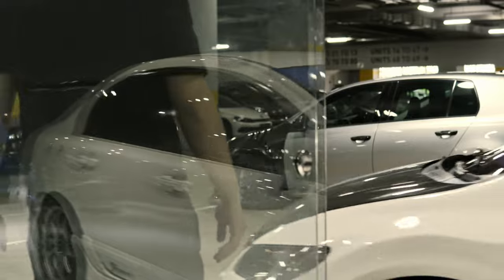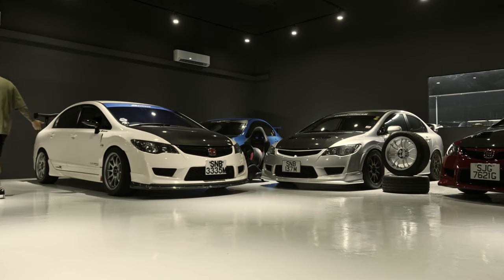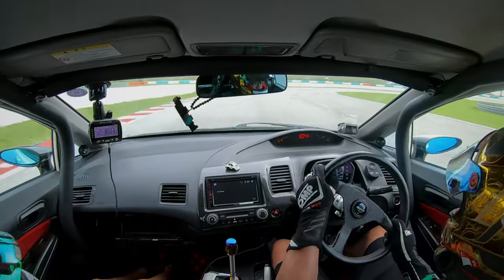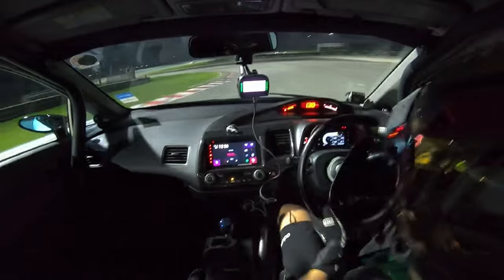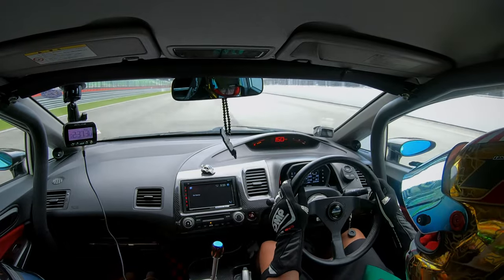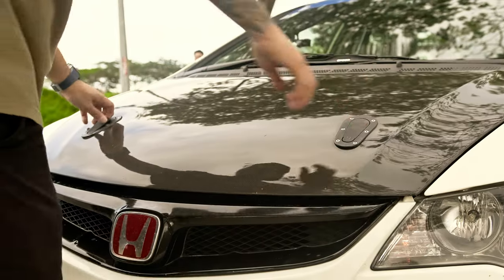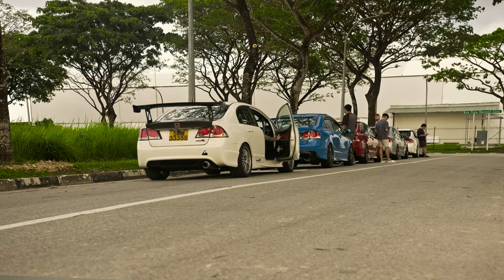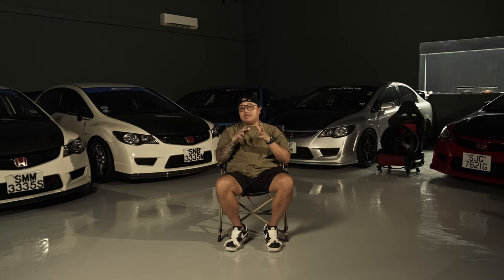A Full Spoon Build Honda Civic Type R (FD2R) with panda.spoonr | an afterdark film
Learn the story of Alfred and his love for his Honda Civic Type Rs. As an owner of two FD2Rs in Singapore, Alfred has built a large following on Instagram by sharing the process of his built as well as his tracking days. He shares his experience with his audience, listen to their stories and help them with their own builds. During his free time, he tracks in Malaysia and Thailand - garnering him more South East Asian fans. He continues to create and teach his audience through his Instagram posts.

Produced by: Katherine A.
On-Set Production by: Jeune Lachica
Shot by: Katherine A. and Khairul Amirin
Edited by: Khairul Amirin

Closed Captions available in:
ENG

AFTERDARK is a passion project featuring car enthusiasts ranging from drivers, project car owners to automotive content creators. We aim to share the stories from all over the world and connect communities.